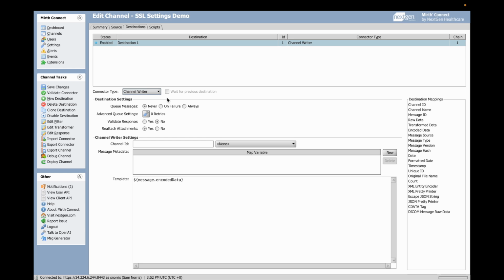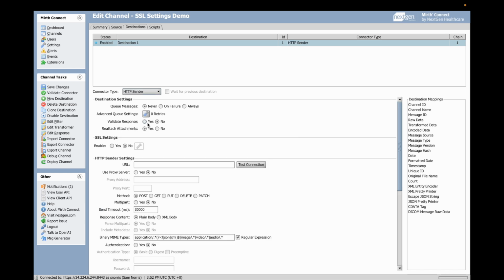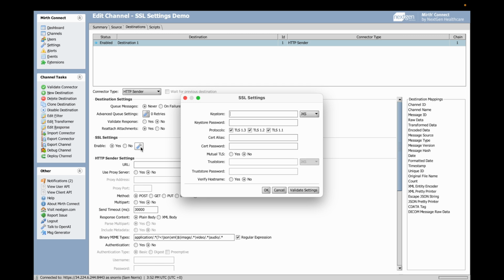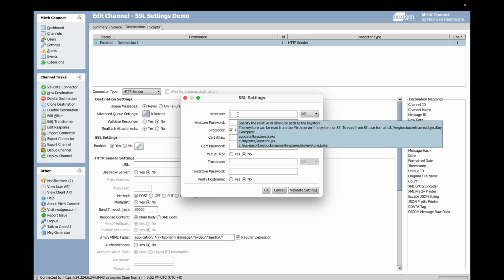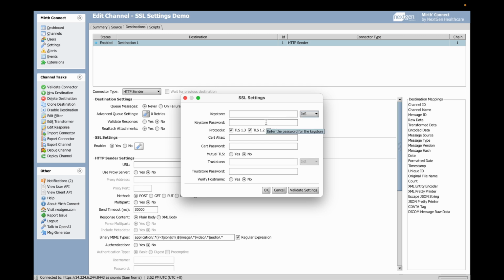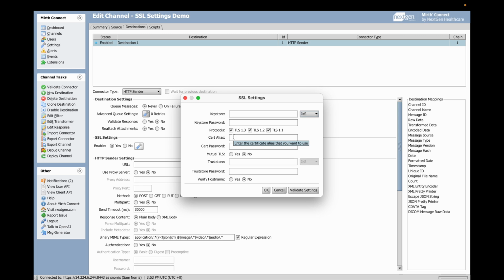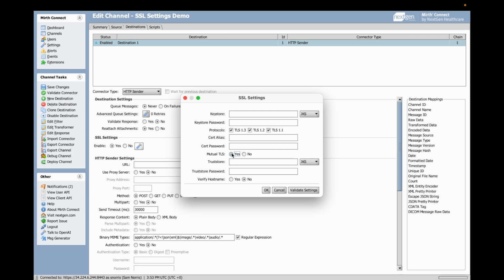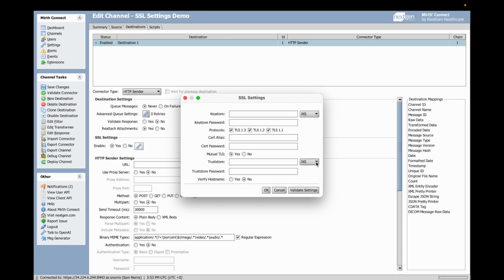Mirth Minute #10: Review Innovar's SSL Plugin for OSS Mirth Connect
Get Started with OSS Mirth Connect on AWS with SSL Plugin Support

Our AWS Marketplace offerings include a pre-configured SSL Plugin for OSS Mirth Connect, allowing you to set up a secure, open-source Mirth Connect instance in just minutes.

Easily install Mirth Connect with SSL Plugin directly in your AWS Cloud account, giving you a reliable, HIPAA-compliant integration platform for just a few cents per hour.

Streamline your data integration securely and affordably with Mirth Connect on AWS today.

Start using it here: